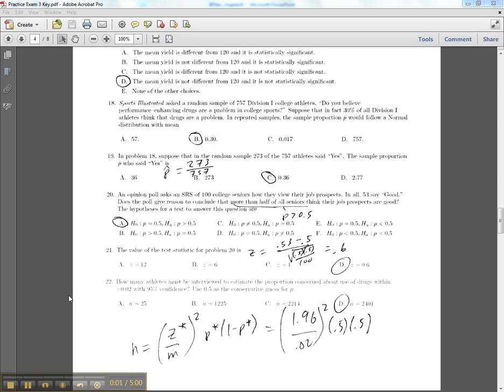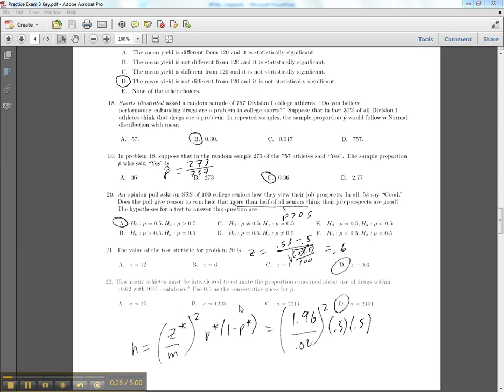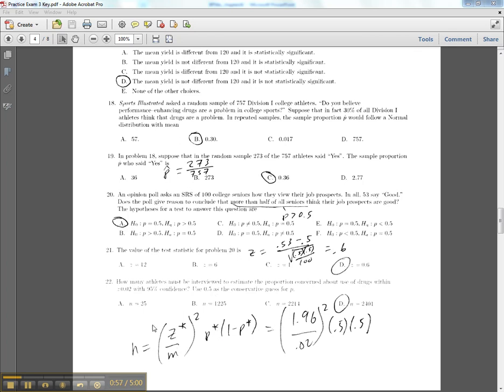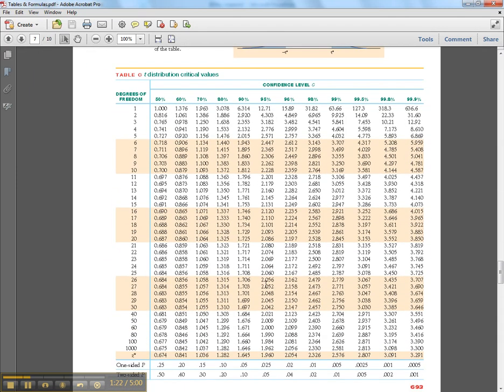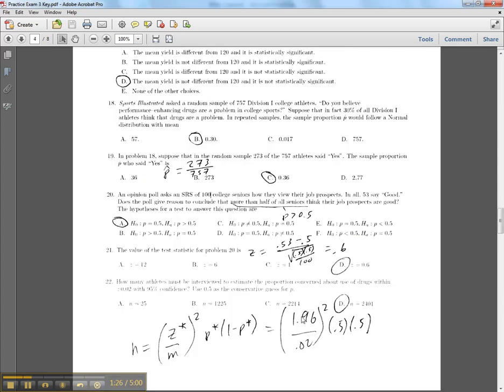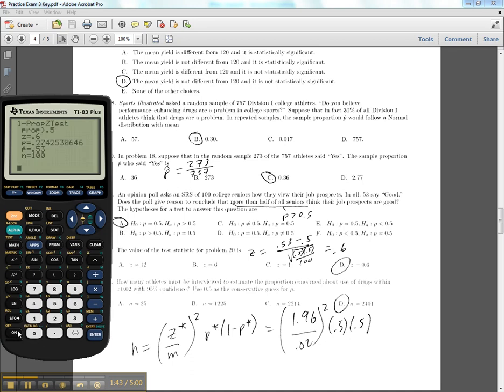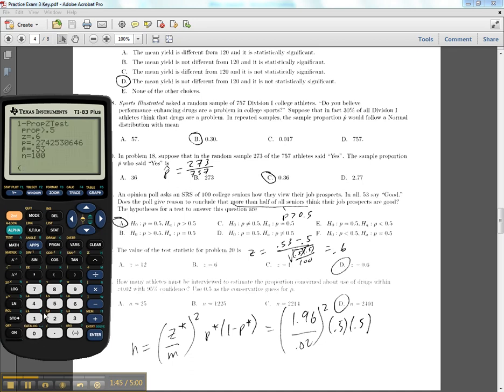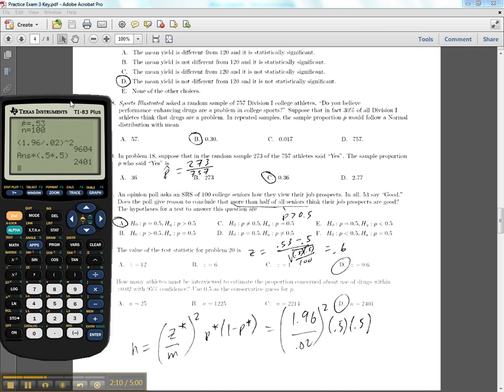Stats 221 - Practice Exam 3 - #22